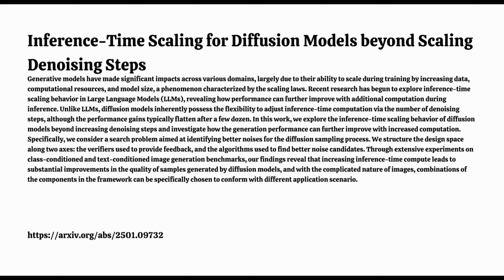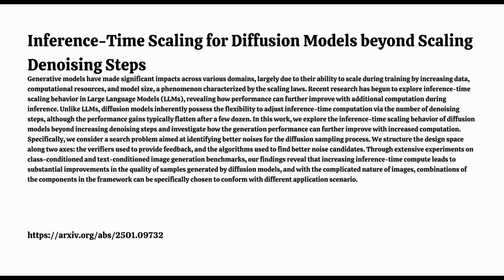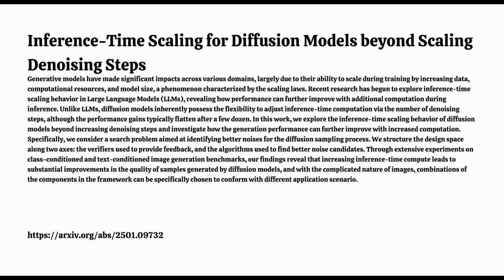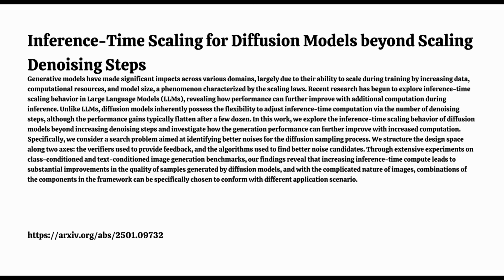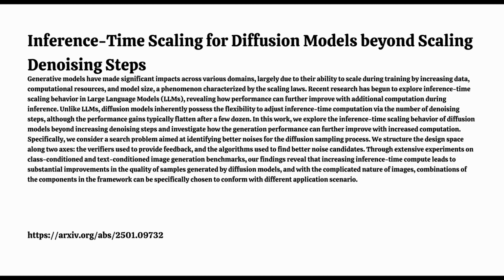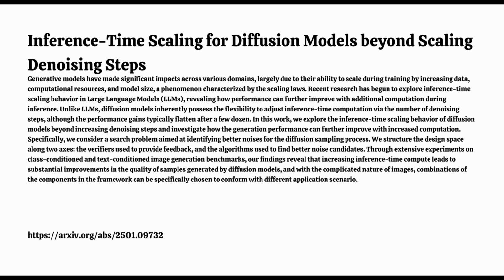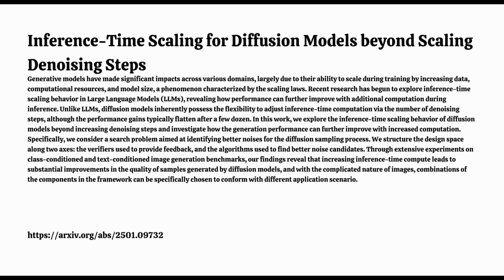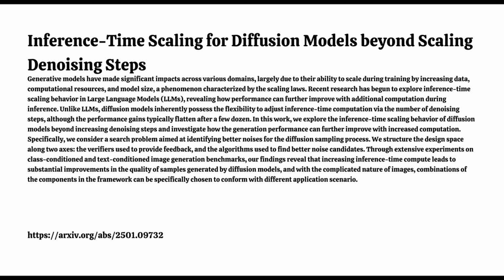Inference Time Scaling for Diffusion Models beyond Scaling Denoising Steps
Abstract: Generative models have made significant impacts across various domains, largely due to their ability to scale during training by increasing data, computational resources, and model size, a phenomenon characterized by the scaling laws. Recent research has begun to explore inference-time scaling behavior in Large Language Models (LLMs), revealing how performance can further improve with additional computation during inference. Unlike LLMs, diffusion models inherently possess the flexibility to adjust inference-time computation via the number of denoising steps, although the performance gains typically flatten after a few dozen. In this work, we explore the inference-time scaling behavior of diffusion models beyond increasing denoising steps and investigate how the generation performance can further improve with increased computation. Specifically, we consider a search problem aimed at identifying better noises for the diffusion sampling process. We structure the design space along two axes: the verifiers used to provide feedback, and the algorithms used to find better noise candidates. Through extensive experiments on class-conditioned and text-conditioned image generation benchmarks, our findings reveal that increasing inference-time compute leads to substantial improvements in the quality of samples generated by diffusion models, and with the complicated nature of images, combinations of the components in the framework can be specifically chosen to conform with different application scenario.